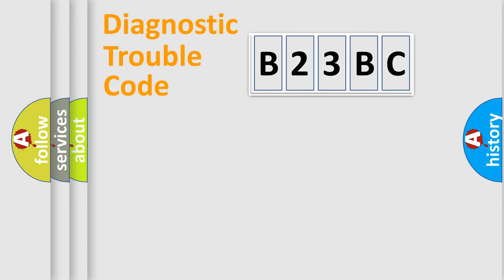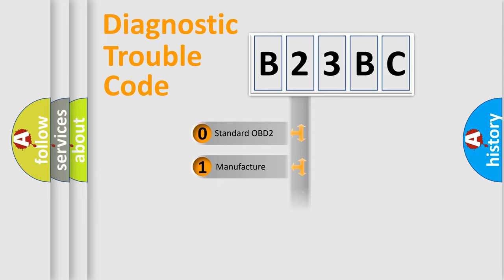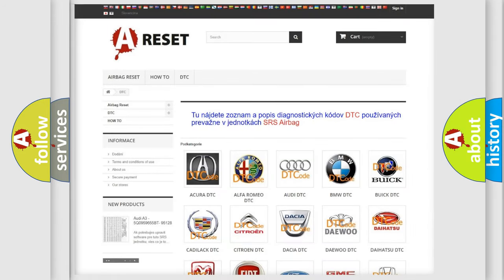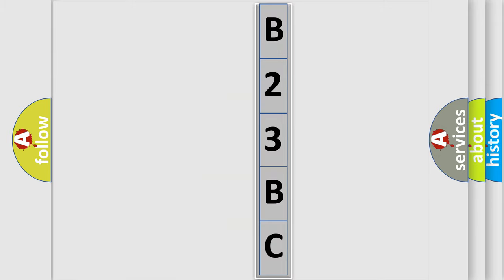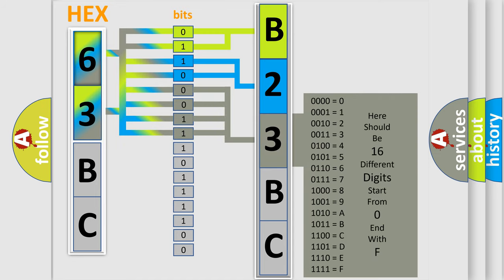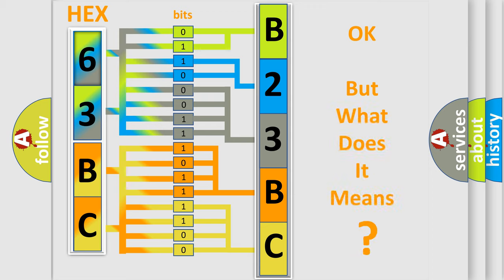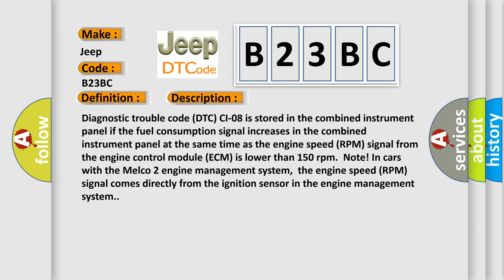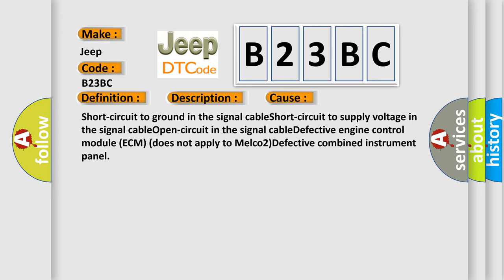DTC Jeep B23BC Short Explanation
Contents:
0:21 Basic DTC analysis according to OBD2 protocol standard.
1:48 Insight into programming
2:58 A diagnostically understandable description of the Diagnostic Trouble Code
3:05 Basic error definition

Make:
Jeep
Code:
B23BC
Definition:
Engine Speed (RPM) Signal. Signal Missing
Description:
Diagnostic trouble code (DTC) CI-08 is stored in the combined instrument panel if the fuel consumption signal increases in the combined instrument panel at the same time as the engine speed (RPM) signal from the engine control module (ECM) is lower than 150 rpm.Note! In cars with the Melco 2 engine management system,the engine speed (RPM) signal comes directly from the ignition sensor in the engine management system.
Cause:
Short-circuit to ground in the signal cableShort-circuit to supply voltage in the signal cableOpen-circuit in the signal cableDefective engine control module (ECM) (does not apply to Melco2)Defective combined instrument panel